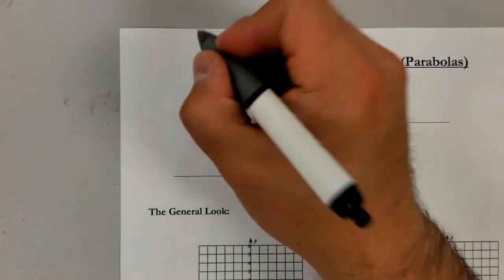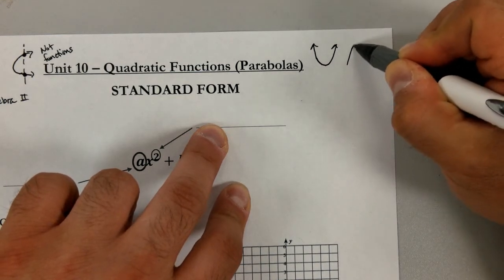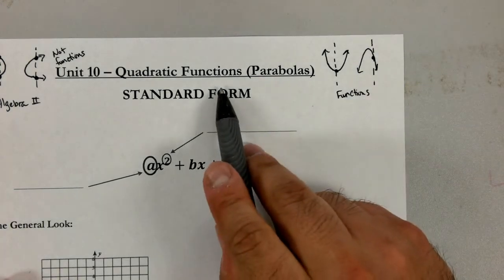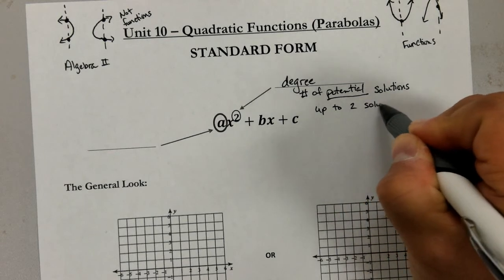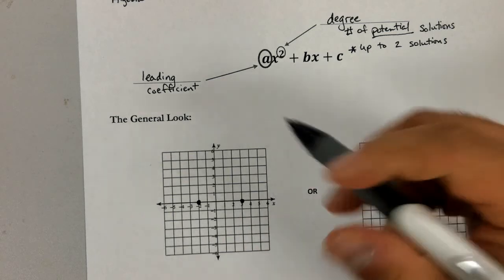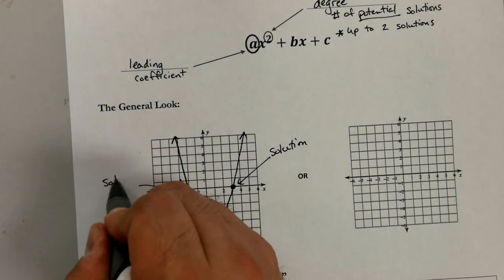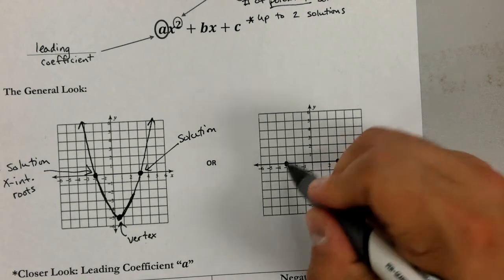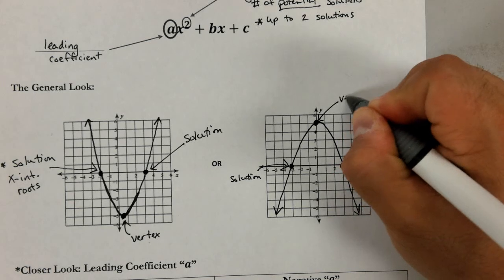Quadratics Intro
Brief introduction to Quadratics